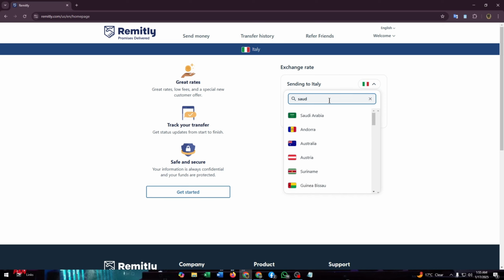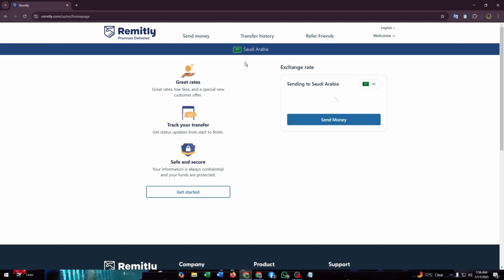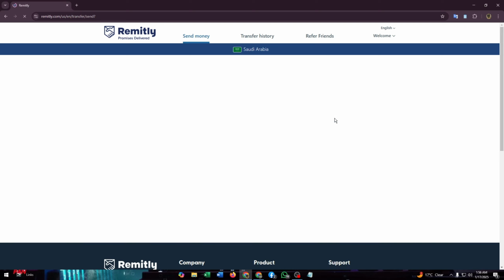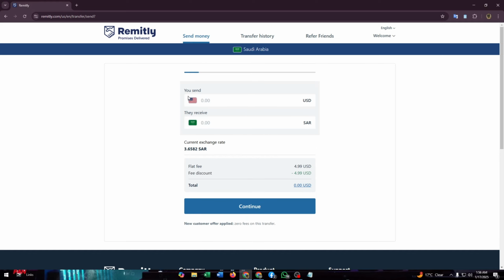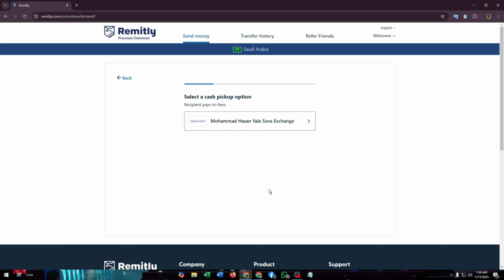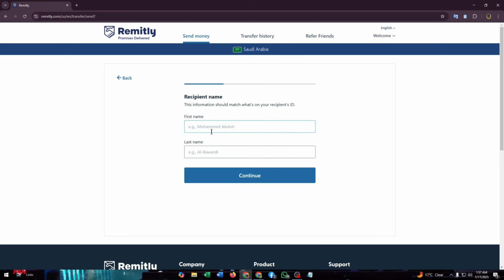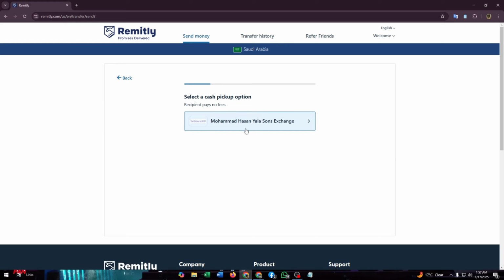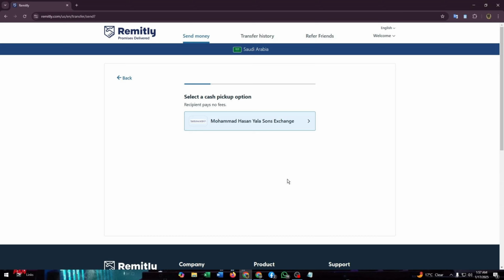How To Send Money From Remitly To Saudi Arabia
Welcome to [@Howtosimpleway

In this video, we'll guide you step-by-step on how to send money from Remitly to Saudi Arabia quickly, securely, and with low fees. Whether you're supporting family, paying for services, or conducting business, this tutorial will help you navigate the proces]s smoothly.

Setting up your Remitly account
Adding your recipient's details
Choosing delivery methods (bank transfer, cash pickup, etc.)
Selecting the best exchange rate and transfer speed
Tips to avoid delays and ensure successful transactions
Why Remitly?
Remitly offers competitive exchange rates, low fees, and multiple payout options, making it a great choice for international money transfers to Saudi Arabia.